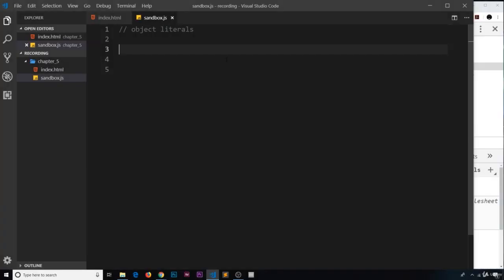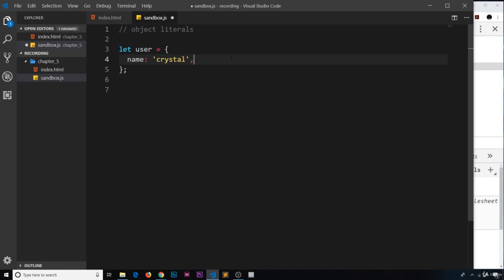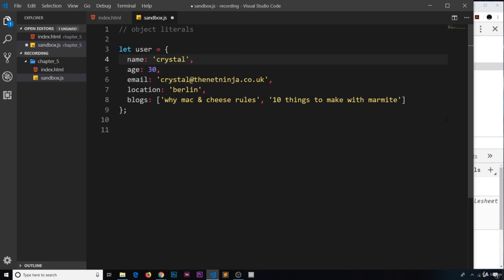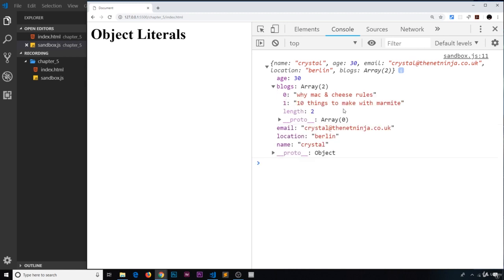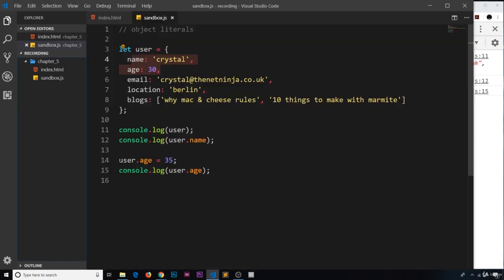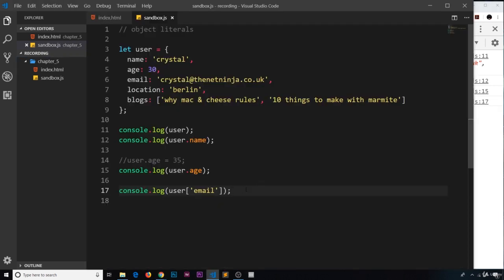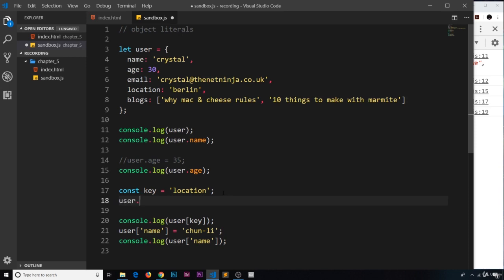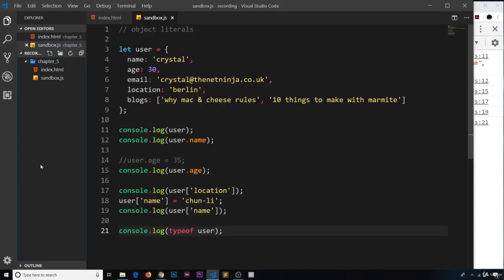38. Creating an Object Literal